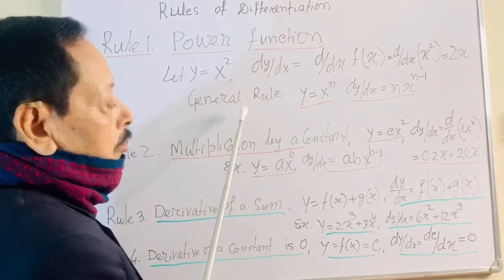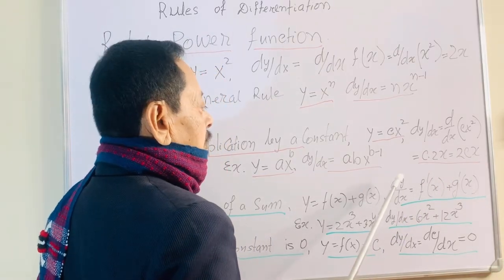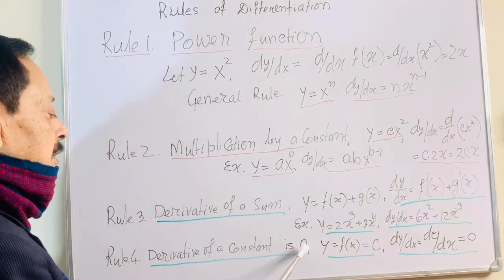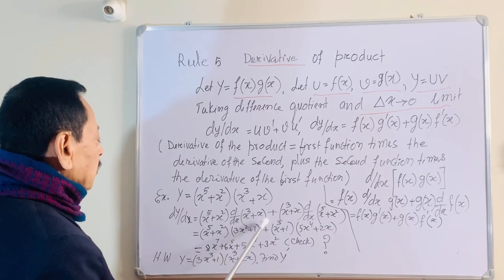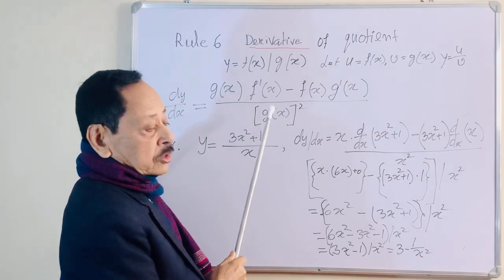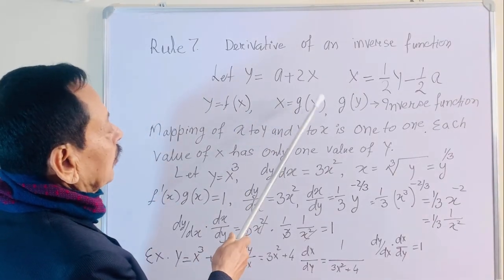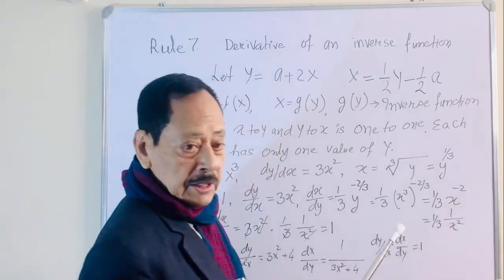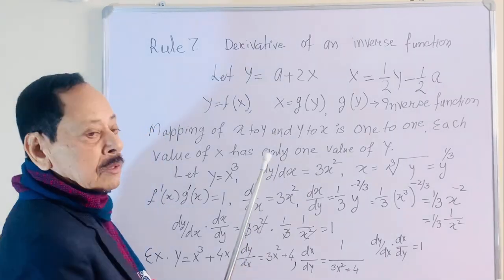Rules of Differentiation (PART-I)